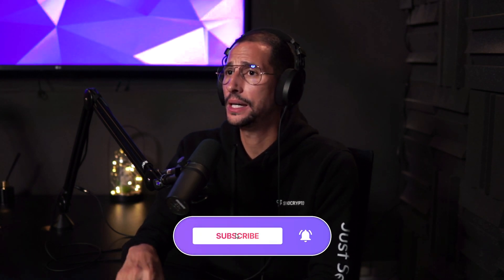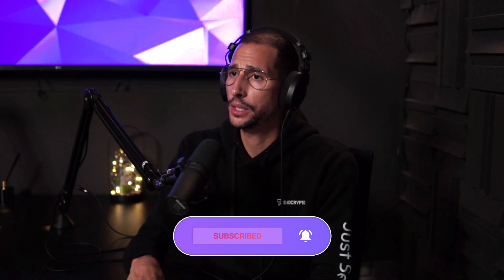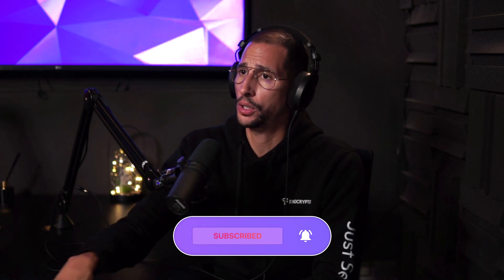Sendcrypto.com cutting-edge wallet backup technology !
Learn how sendcrypto.com is changing the way we all secure and backup our crypto wallets with their cutting-edge biometrics technology and MPC.

Timestamps :
0:00 Intro
0:30 Security & Backups Of Sendcrypto.com
5:31 Outro